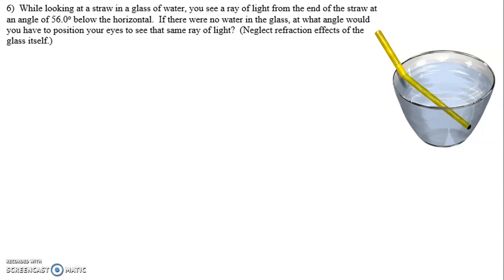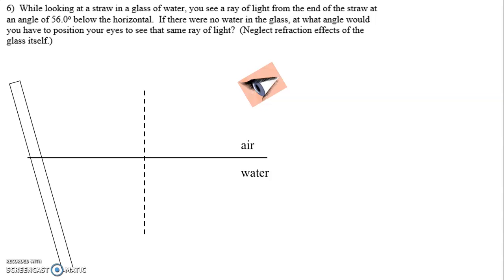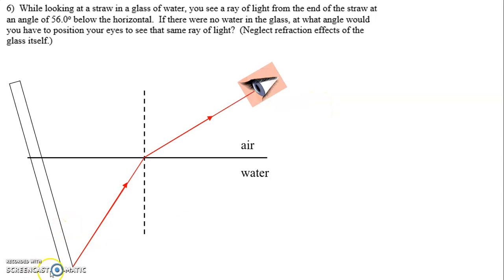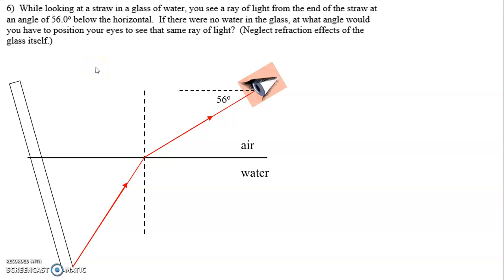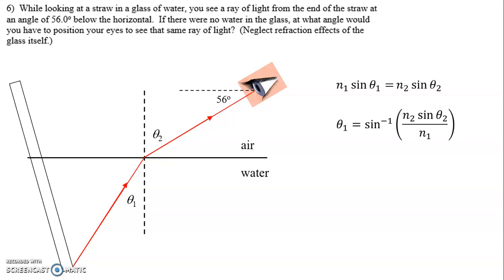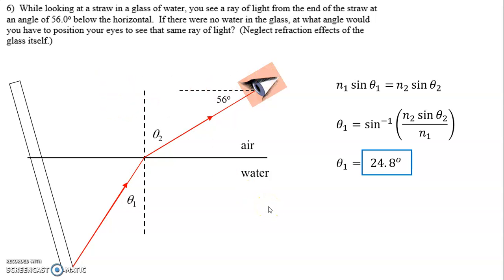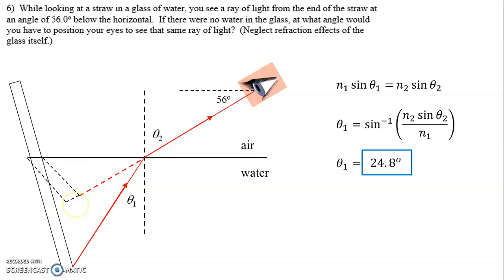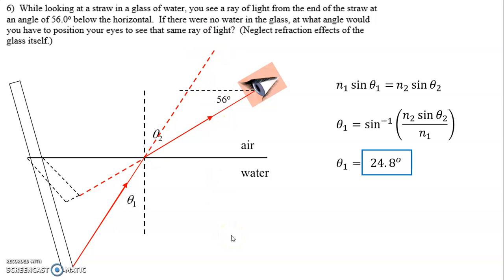AP PHY 1 Light Problems #6